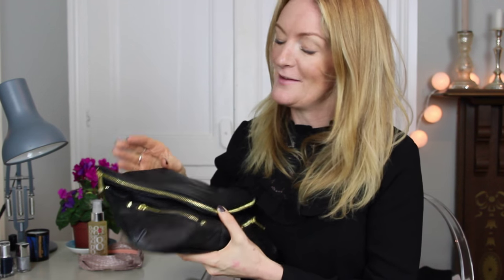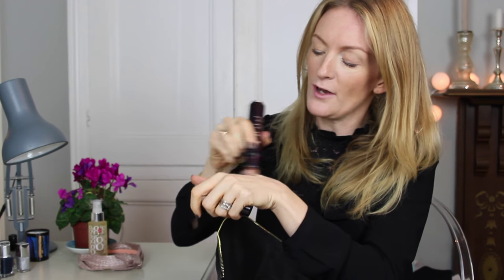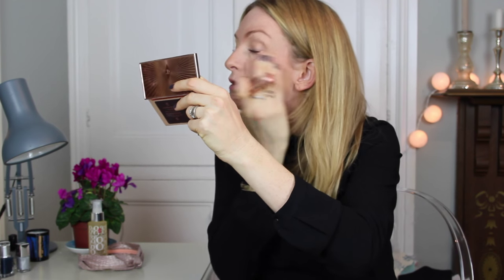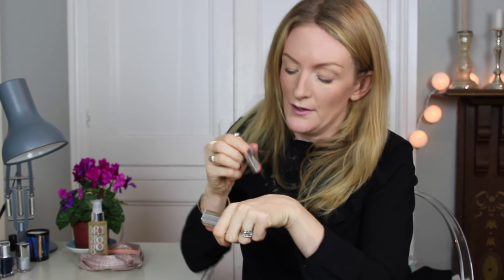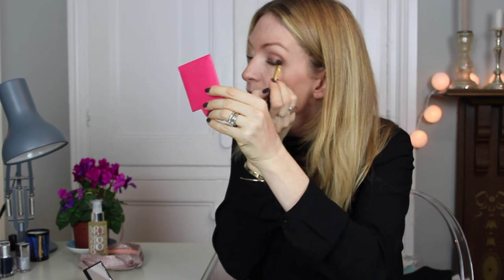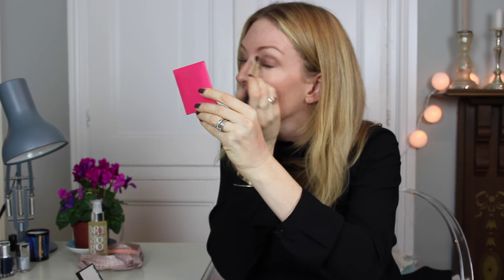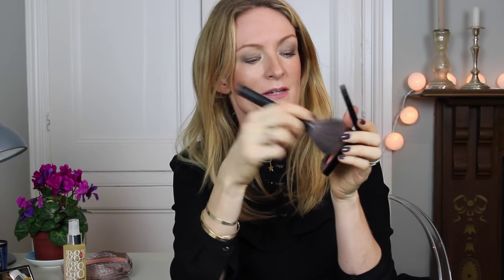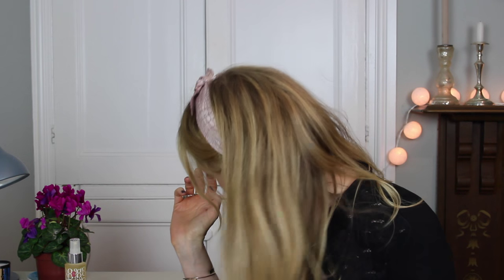What's in my Christmas Party Clutch Bag 2015 (Editor's Vlog) | Get The Gloss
Editor-in-Chief Susannah Taylor shows us what she’s keeping in her party handbag this Christmas

What are the products you simply have to keep on hand during the Christmas party season?

Here are the beauty essentials Susannah can’t survive the festive season without:

By Terry Light-Expert Click Brush in No 2 Apricot Light, £48

Let us know what your party bag essentials are in the comments below!